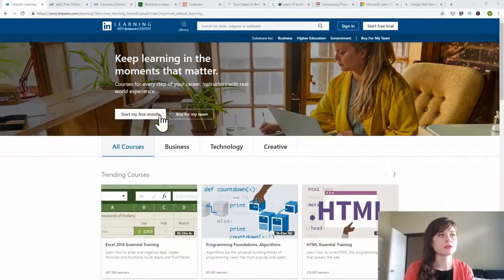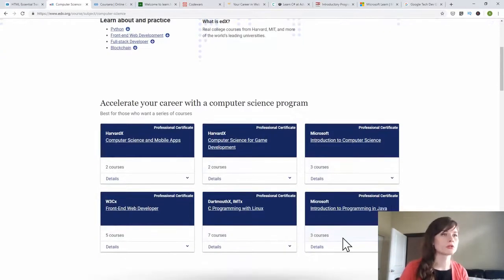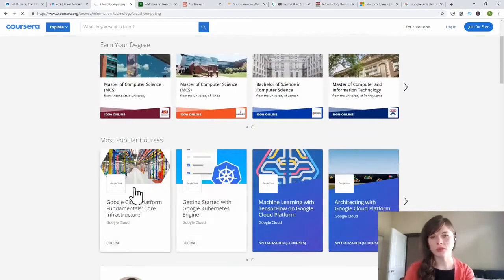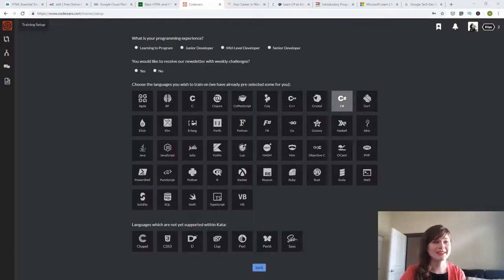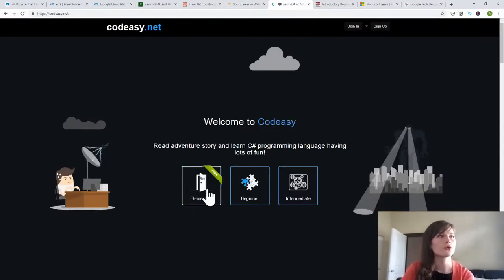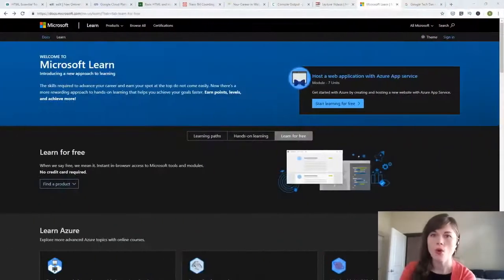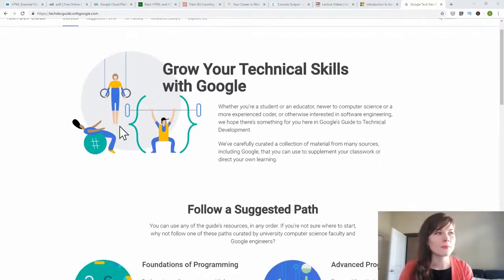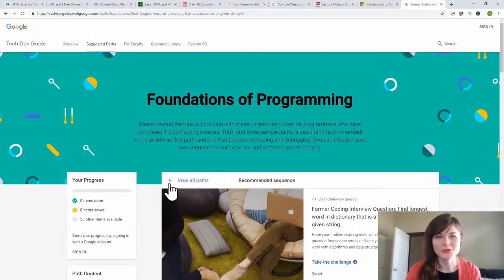Top 10 Website Học Lập Trình Miễn Phí - Techacademy.edu.vn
Techacademy là trung tâm đào tạo lập trình viên hàng đầu tại Việt Nam. Techacademy.edu.vn liên tục mở các khóa học lập trình viên tại Hà Nội, TpHCM, Đà Nẵng., Học lập trình tại Techacademy không chỉ giúp học viên được bổ sung kiến thức vững chắc về các ngôn ngữ lập trình mà còn là kĩ năng làm việc chuyên nghiệp trong ngành lập trình.
Địa chỉ: 91 Nguyễn Chí Thanh, Láng Hạ, Hà Nội

Danh sách khóa học Lập trình tại Techacademy.edu.vn